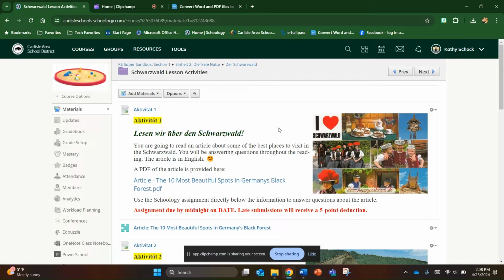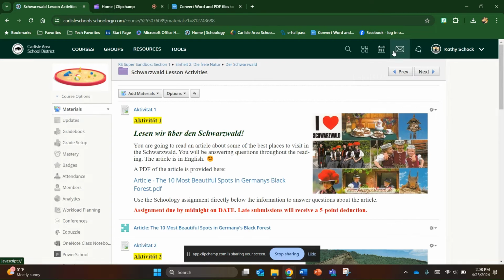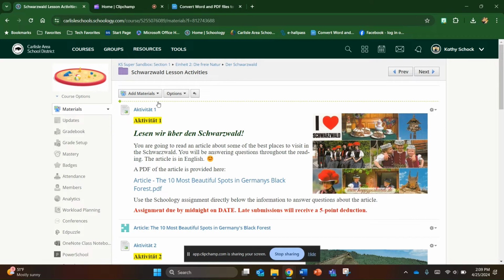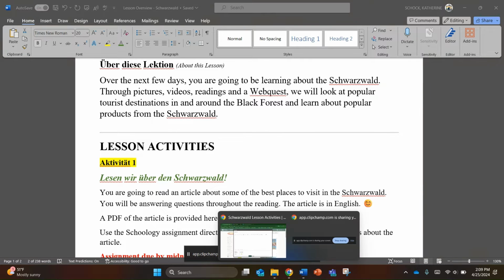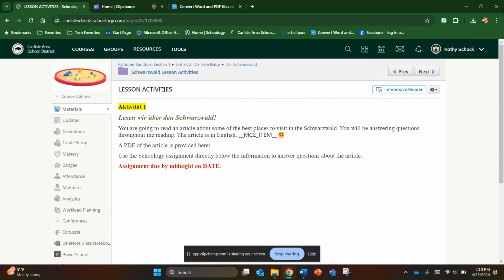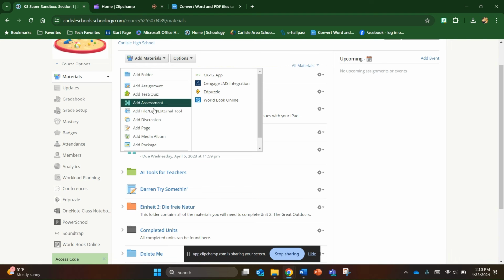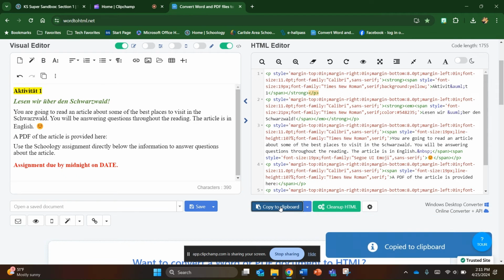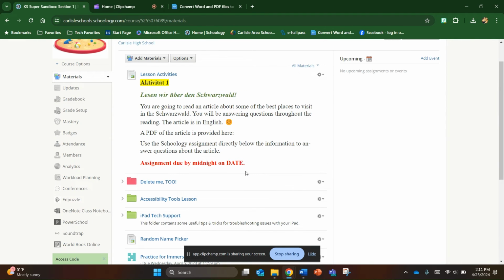Schoology Tips and Tricks: #14 Fun with Fonts